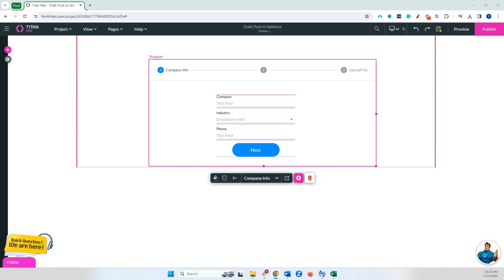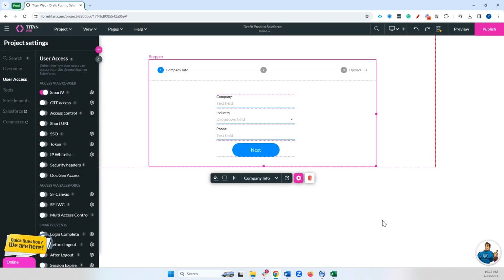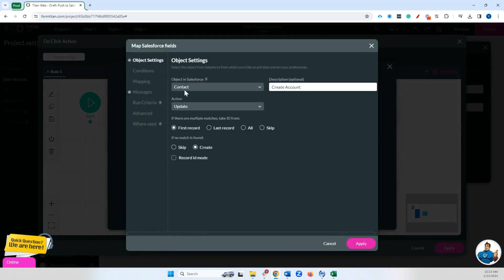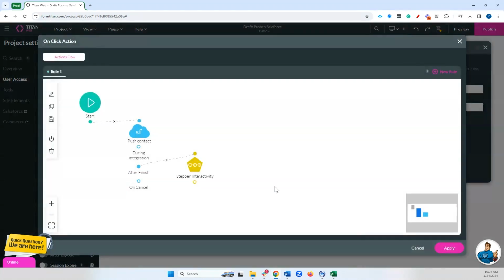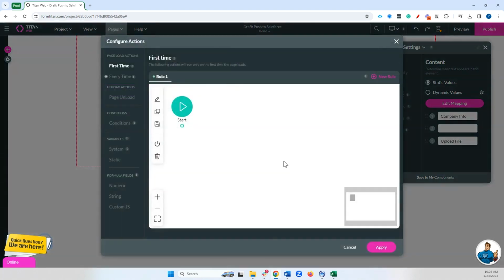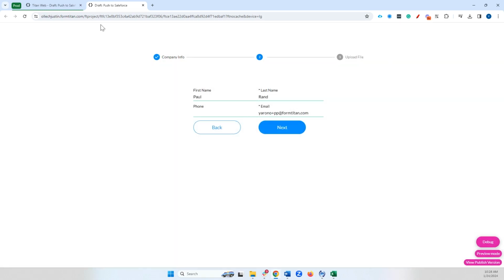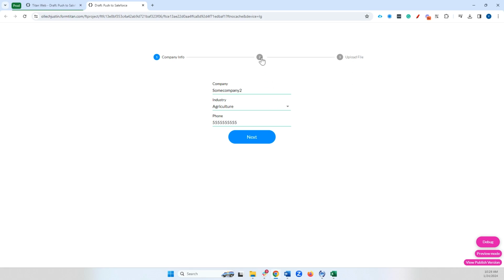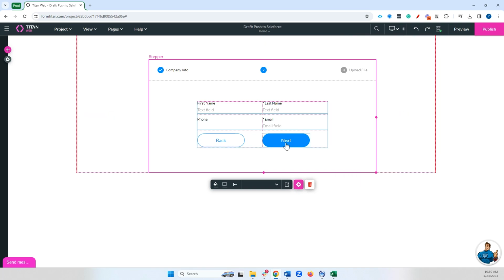Titan Web | Push Draft | Draft Management in Salesforce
Titan is a no-code platform that allows you to set up a draft option for end-users when accessing your project. The tutorial shows you how to configure normal pushes to your Salesforce objects to store partial data so your users can continue to complete your forms in stages.

Chapters:

0:00 - An Introduction
0:52 - SmartV Feature
1:47 - Generate SmartV Login
2:20 - Running An Account Push
4:11 - The Finish Button
5:00 - Page Actions
5:21 - The User Experience

The tutorial shows you how to configure normal pushes to your Salesforce objects. Firstly, it is important to identify your end-user, this ensures that any data is saved to the correct corresponding Salesforce Object. This can be done by implementing our User Access tools.

This project is set up to either allow the user to log in with existing credentials or to create a new account. If an existing user signs in, their details must populate the project form. if a new user signs in, the first form must be empty to capture their details.

A stepper element is used to create 3 different forms. Create an account or display an existing account if the logged-in user is already associated with an account. Lastly, upload a file attachment to the contact.

To push the data to Salesforce on every separate form two buttons are inserted into each form:

1. Back button - To navigate back to the previous form in the stepper.

2. Next button - To push the data to Salesforce and navigate to the next form. This Push will store the data the user submits in the mapped Salesforce fields. You can create dummy fields in your Salesforce if you would like to store the data in separate fields first.

To ensure that the users interact with the buttons that were configured to Push the Salesforce data, the following two functions were enabled in the Stepper settings menu: Disable Name Click and Hide Controls.

These Get Records will run in parallel to each other.

When the user logs into the form using Smart V, their data will be prepopulated in the form. This means that if the user does not get to the file upload portion of the stepper element, they can come back to your project, log in again and all their previously completed information will be available to them. This is because as they completed each step of the form and clicked next, their information was pushed to Salesforce. This ensures a better user experience for users as they do not have to complete a form from scratch each time they log in.

If you want to find out how to create a Salesforce Push, read our guide

FAQs:

What are Salesforce Push Topics?

In Salesforce, a Push Topic is a mechanism that allows you to receive real-time updates based on changes to data that match a specified SOQL query. Push Topics are part of the platform's streaming API, which enables you to create applications that can receive and respond to events in real time.

and learn more about how to set up a draft option for end-users when accessing your project.